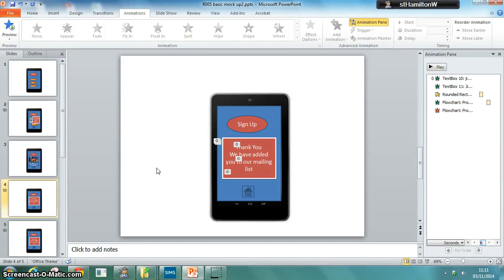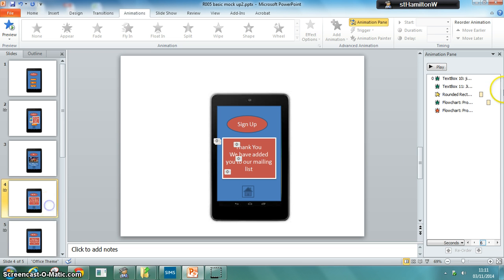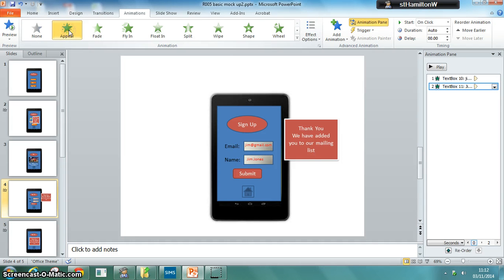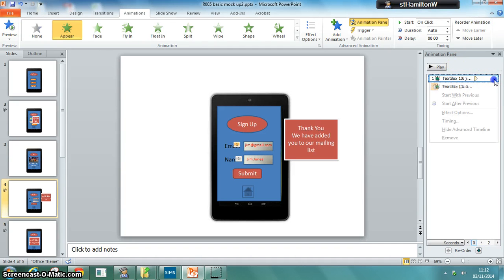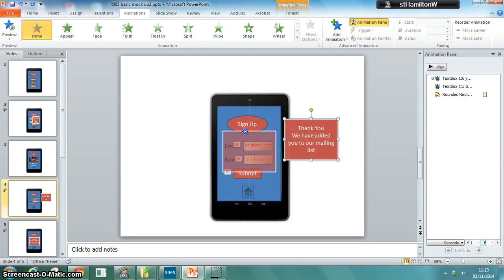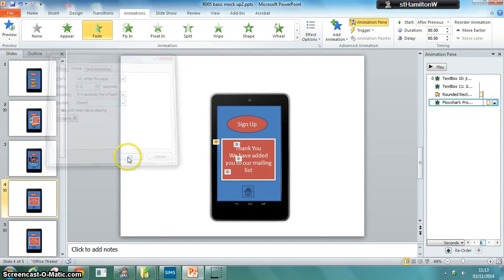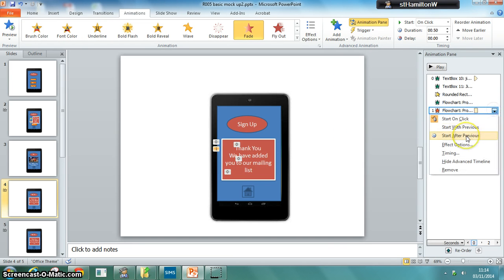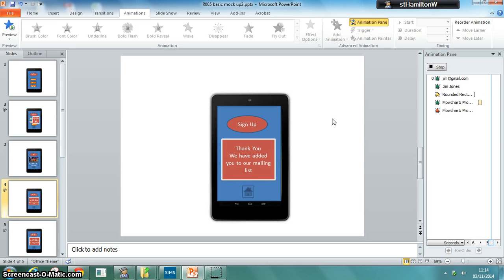Using multiple animations in PPT